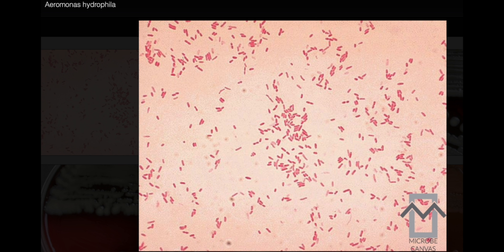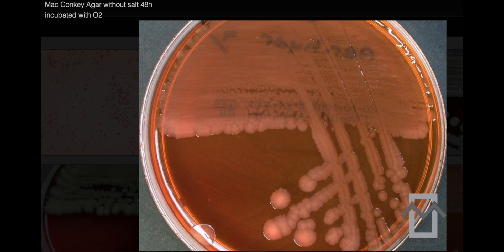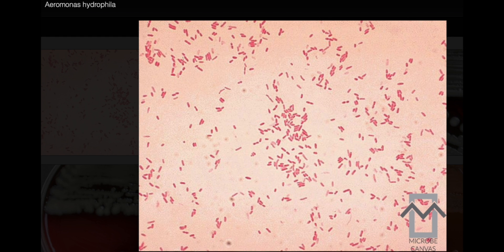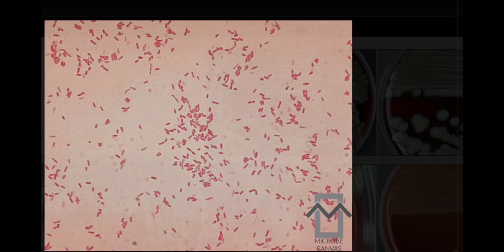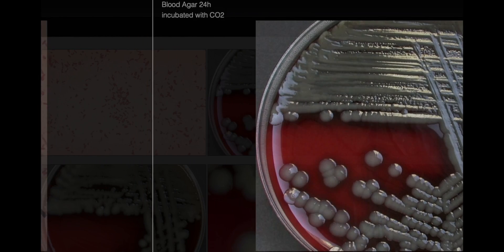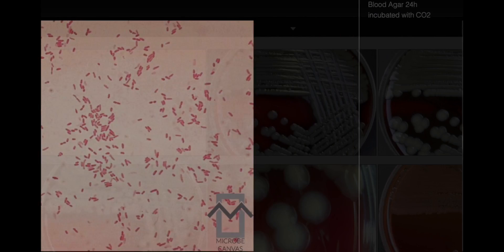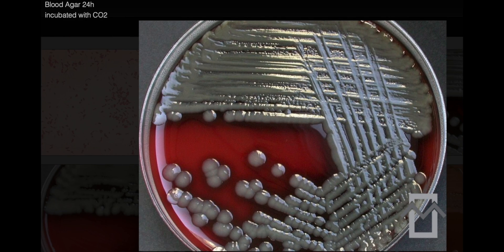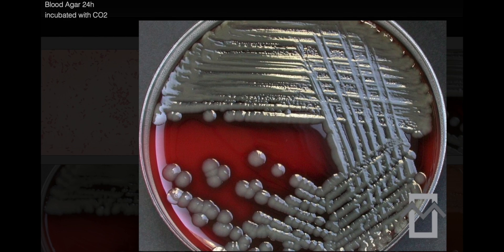Aeromonas hydrophila: A Complex Pathogen Lurking in Unexpected Places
Unveiling Aeromonas hydrophila: A Complex Pathogen Lurking in Unexpected Places

Ever heard of Aeromonas hydrophila? 🦠 This Gram-negative bacterium, commonly found in freshwater environments,can also surprisingly show up in fresh meats, dairy, and even the mouths of snakes! 🐍
In this video, we dive deep into the world of Aeromonas hydrophila, exploring its characteristics, the diseases it can cause, and its significance in clinical settings. 🔬

We'll discuss:
The Clinical Impact of Aeromonas hydrophila: Learn how this bacterium can lead to gastroenteritis and wound infections, especially in those with weakened immune systems.
Identifying Aeromonas hydrophila in the Lab: Understand the key features of this pathogen under the microscope and its growth characteristics on various culture media.
The Distinguishing Traits of Aeromonas hydrophila: Discover its motility, antibiotic susceptibility profile, and other biochemical characteristics that set it apart from other bacteria.
Whether you're a microbiology enthusiast, a healthcare professional, or simply curious about the microbial world around us, this video offers valuable insights into Aeromonas hydrophila and its potential impact on human health.

References
-James Versalovic et al.(2011) Manual of Clinical Microbiology 10th Edition
-Karen C. Carrol et al (2019) Manual of Clinical Microbiology, 12th Edition
-Gemini.google.com